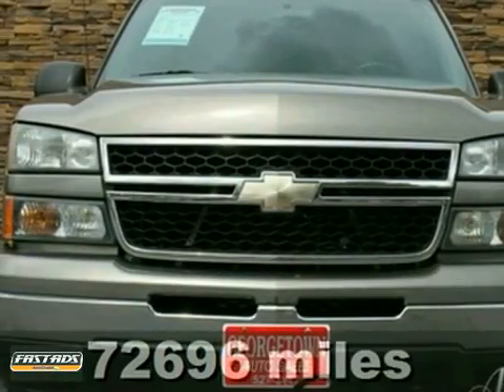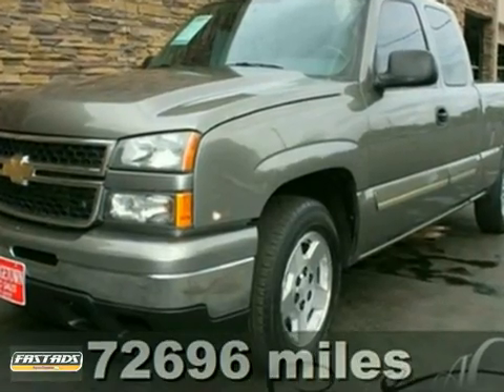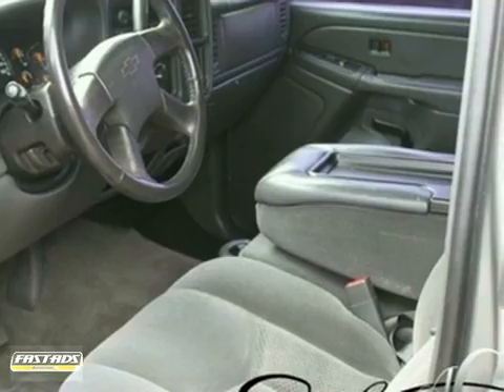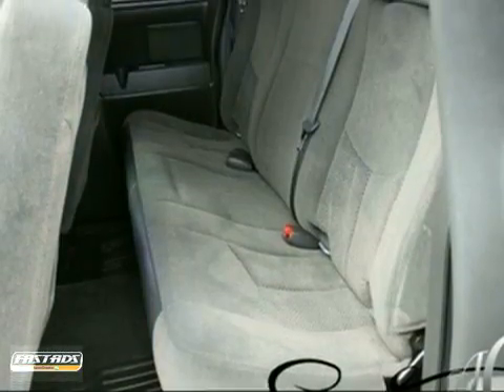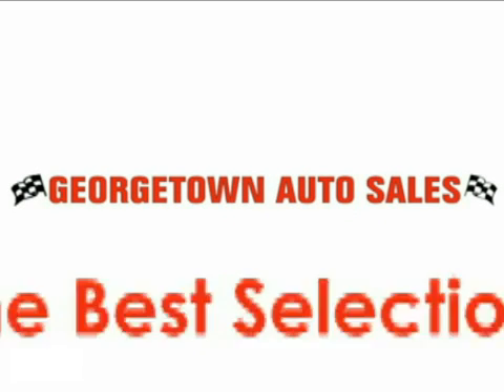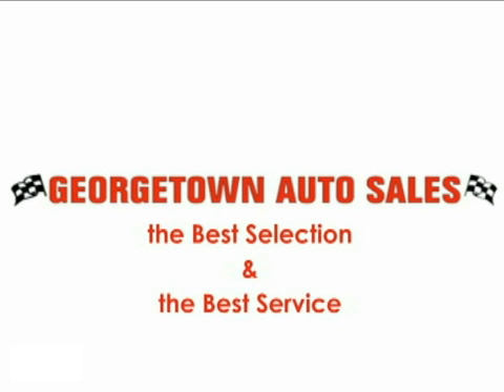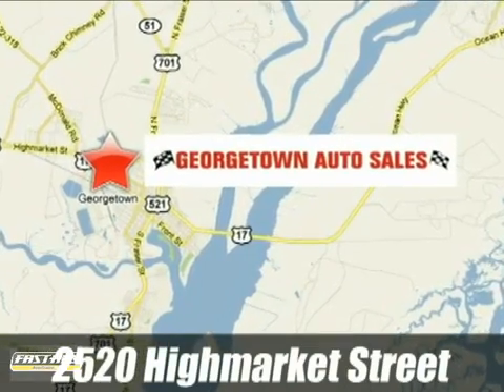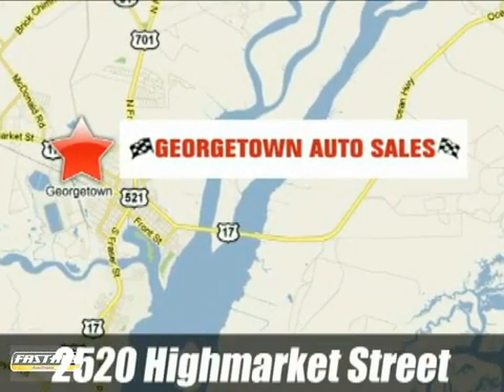2006 Chevrolet Silverado 1500 #145630 in Myrtle Beach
If you are looking for real value on a great used car, Georgetown Auto Sales - SC invites you to come in and test drive this 2006 Chevrolet Silverado 1500, stock# 145630. We are conveniently located near Myrtle Beach Columbia, SC and known for our great selection, reliability and quality. Come take a look at this 2006 Chevrolet Silverado 1500 today.

Georgetown Auto Sales - SC
2520 Highmarket St
Myrtle Beach Columbia SC, 29440

We have been in business 26 years serving the Georgetown area. We are open to serve you Monday - Friday 9:00am to 6:00pm &amp; Saturday 9:00am to 12pm.